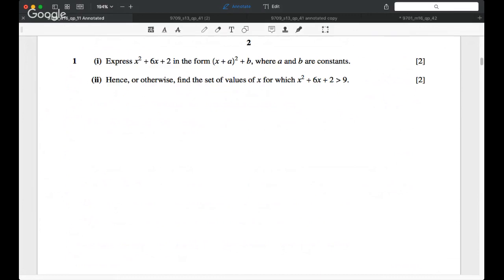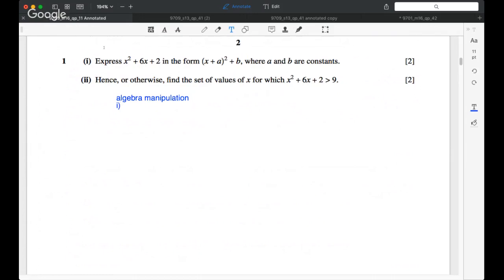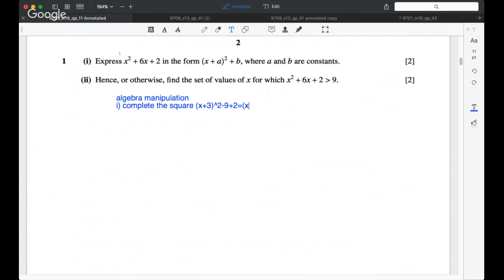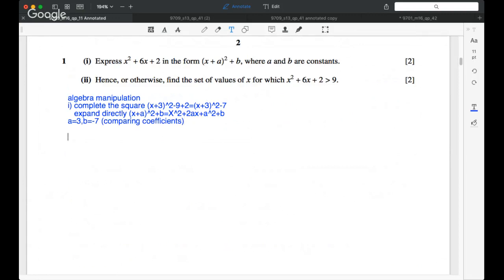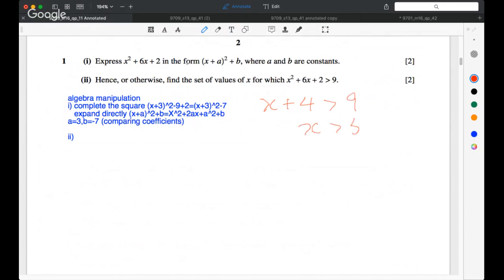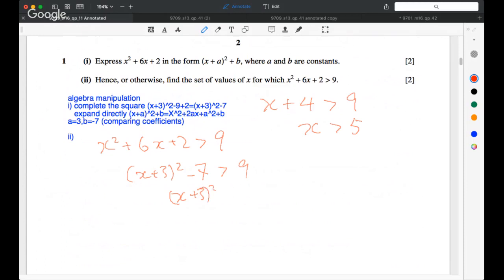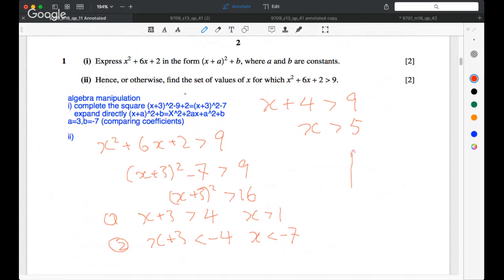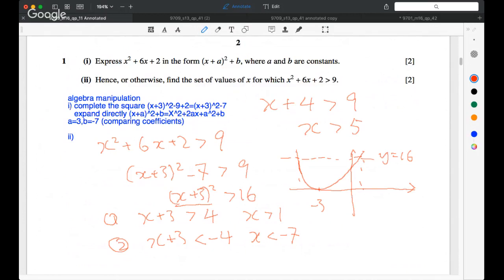CIE AS Maths 9709 | W16 P11 | Solved Past Paper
presents ZClass, a collection of free live streaming masterclasses, for AS & A2 CIE Past Papers featuring subject experts from the Cambridge Accelerated Learning Institute, Cambridge University graduates, Cambridge University phD students and Cambridge University undergraduates